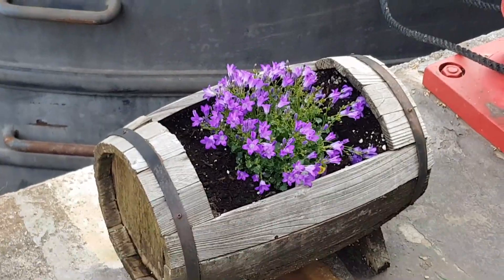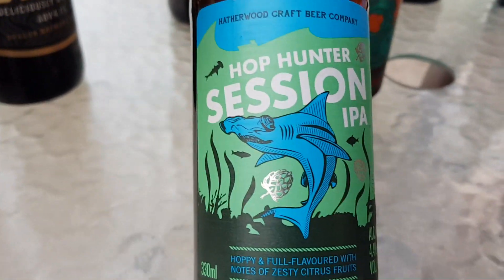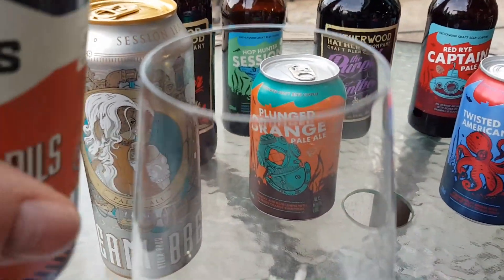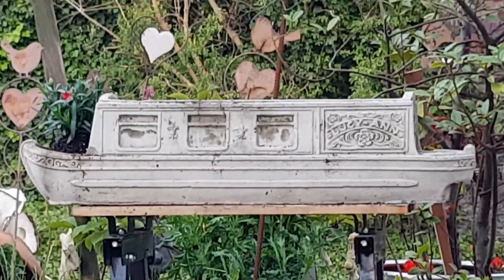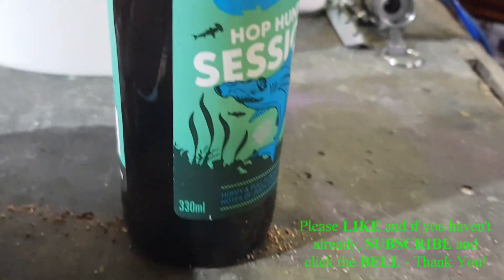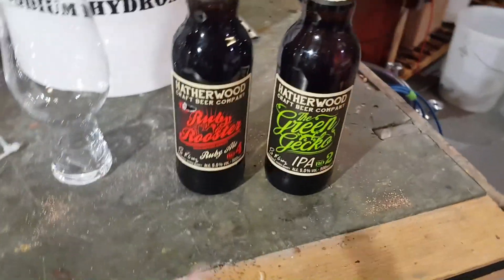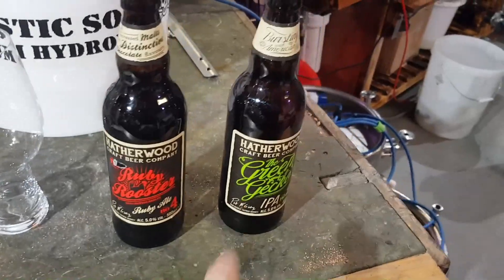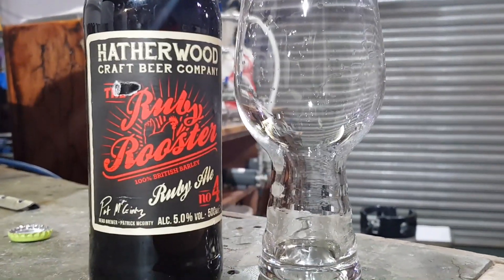BREW - Lidl v Flavourly - My First 1 Hour Video!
As a part of my 'Beating the Lockdown Boredom' series I thought, after having bought a box of beers from Flavourly, I'd compare these with ten beers from Lidl.

I tried to make this a longer video if only to provide an alternative to daytime television.  I'm not really a film maker, but I hope this is slightly more interesting, if you're in to this kind of thing, than "Bargain Hunt" or "Homes Under the Hammer" :-)

Stay safe, this nightmare will pass.